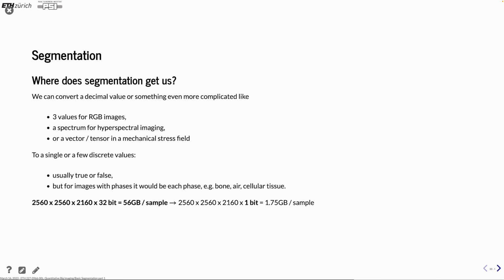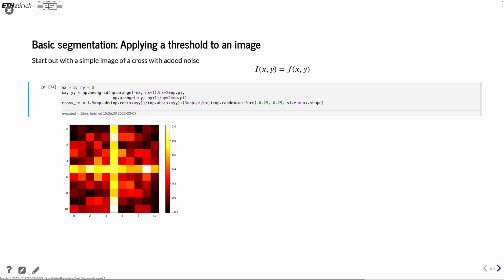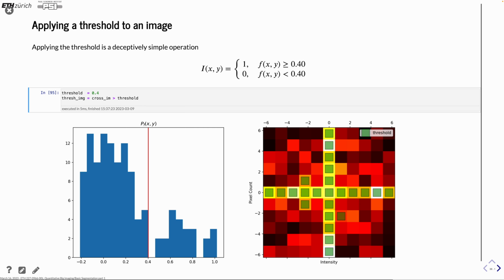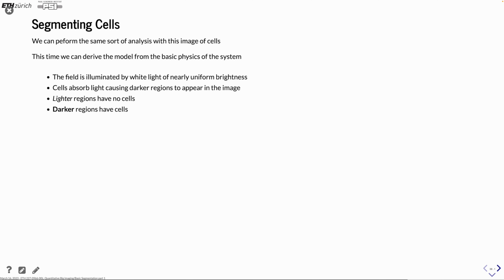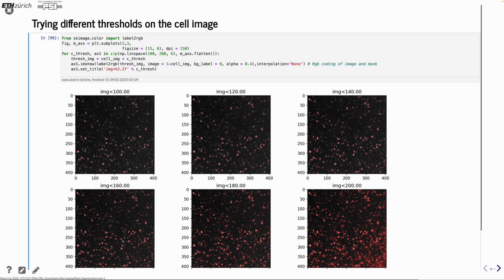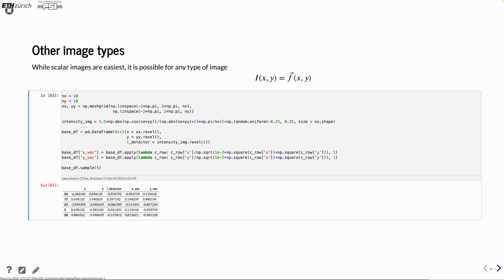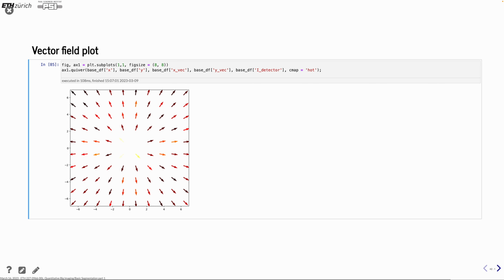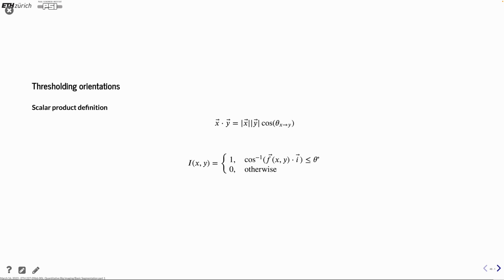QBI 2023 Lecture 4 - Part 2: Segmentation introduction